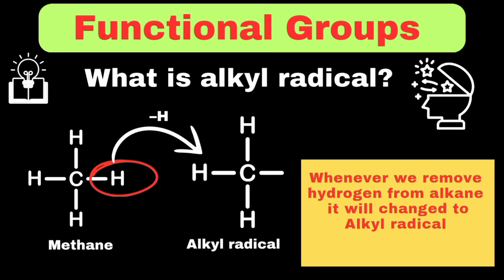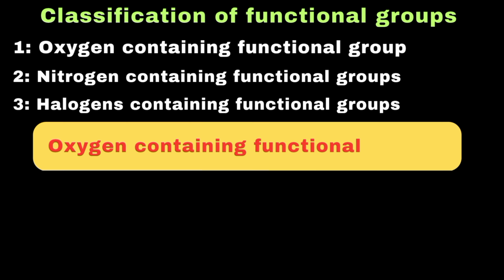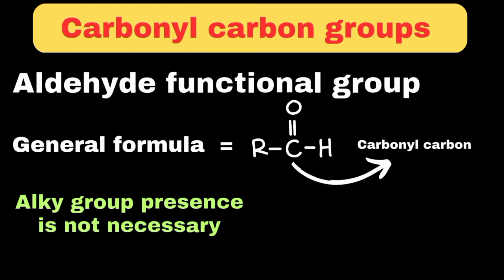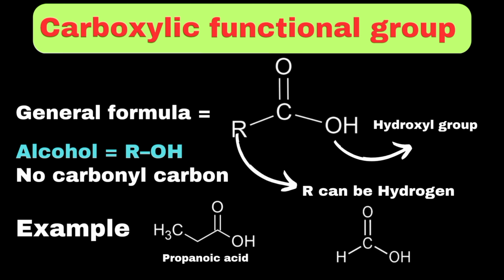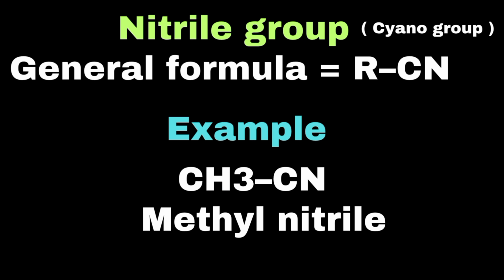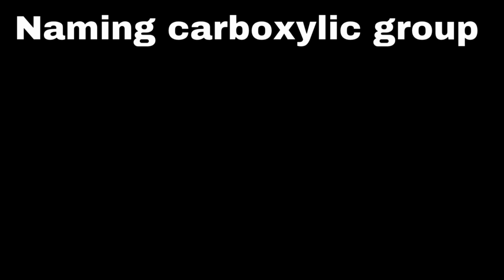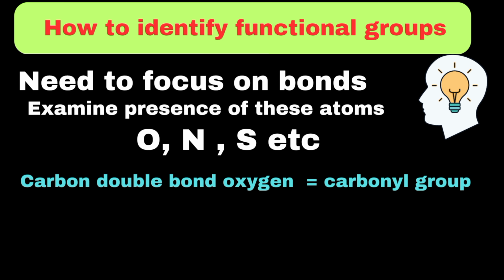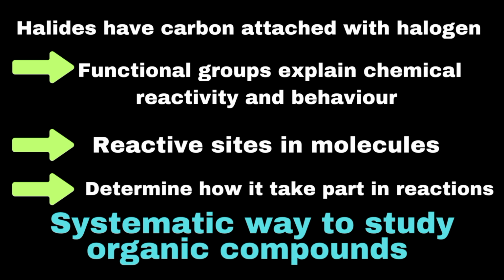Functional Groups of Organic Chemistry Explained in 9 Minutes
Functional groups are key points to understand organic chemistry deeply.  This video covers Functional groups of organic chemistry in detail.

Functional groups
Functional groups Organic chemistry
Organic chemistry
Types of functional groups
Functional group identification
Common functional groups
Wacky Science
Functional groups explained
Functional groups tutorial
Ap chemistry
GCSE Chemistry
NEET
JEE
One shot

Timestamps:
00:00 Introduction
00:34 Definition of functional group
01:17 Classification of functional group
01:30 Alcohol functional group
01:50 Ethers functional group
02:23 Aldehyde functional group
02:43 Ketones functional group
03:16 Carboxylic acids group
03:54 Esters functional group
04:15 Amino group
04:36 Amide group
04:48 Nitrile group
05:02 Alkyl Halides
05:13 Acids Halide
05:32 Thiols group
05:58 Naming functional groups
06:59 Identification of functional groups
08:48 Conclusion